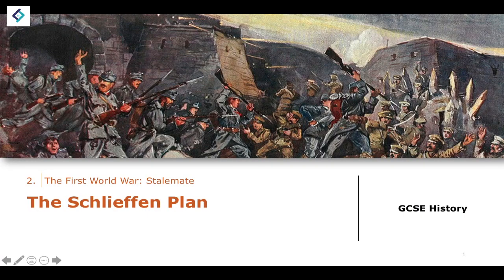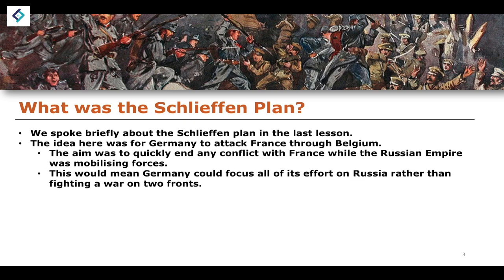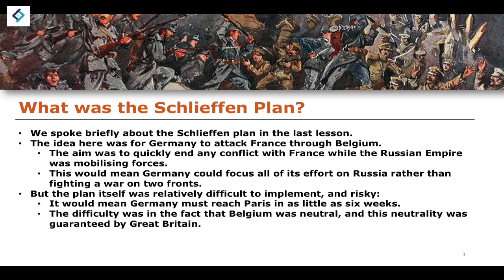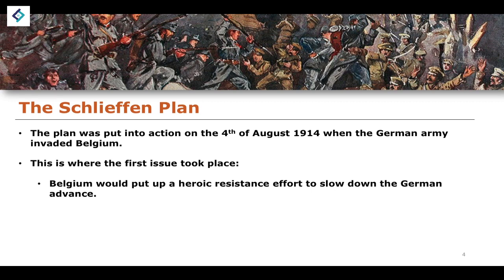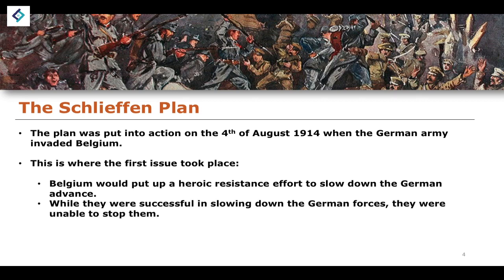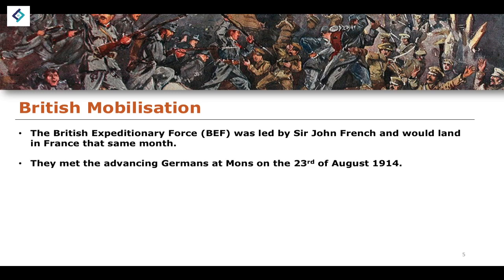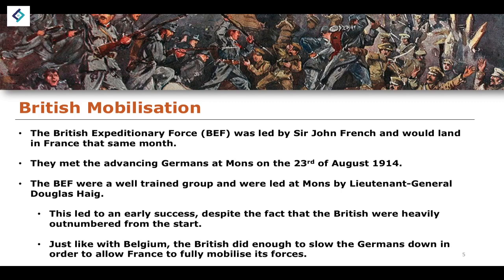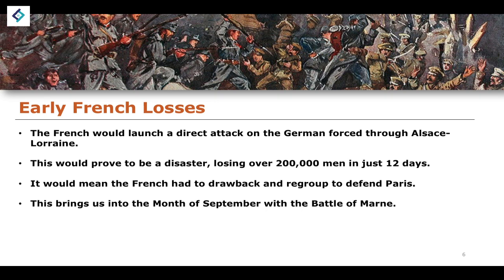The Schlieffen Plan | GCSE History